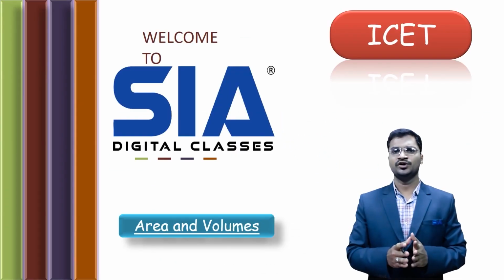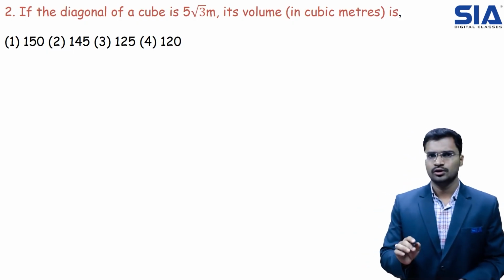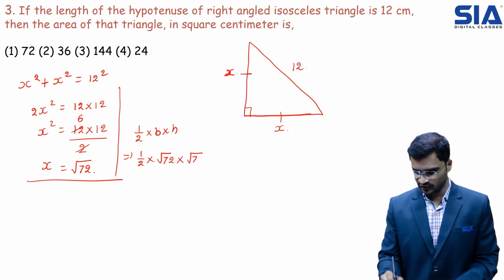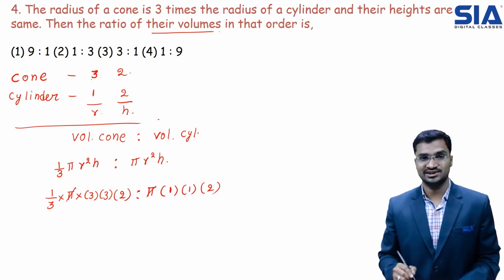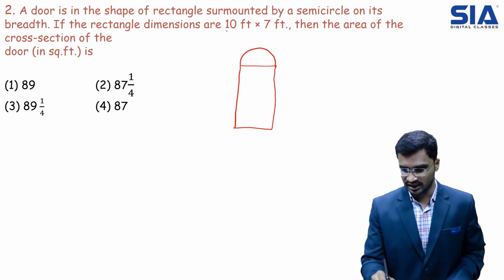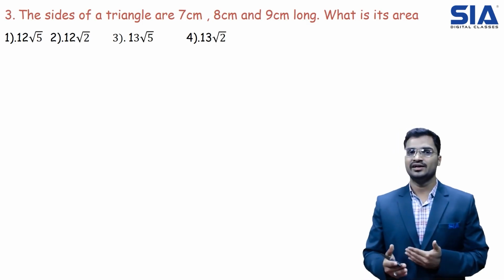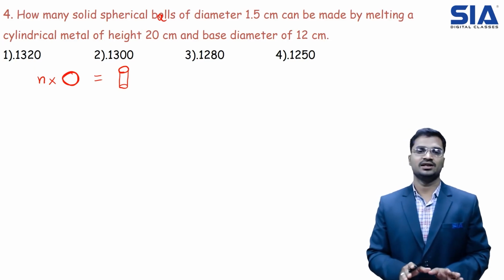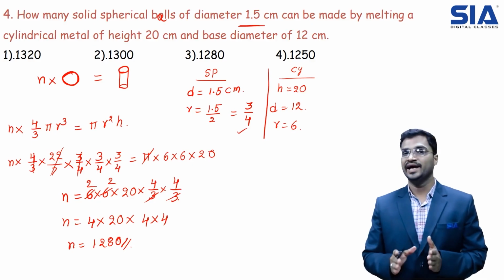Areas and Volumes (Part-02) || ICET